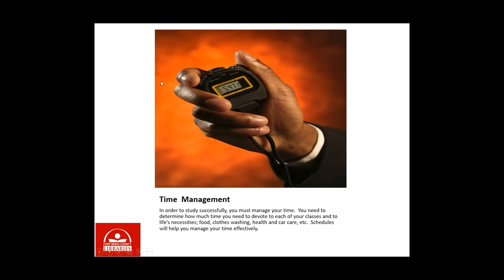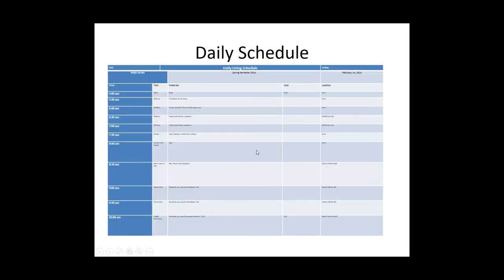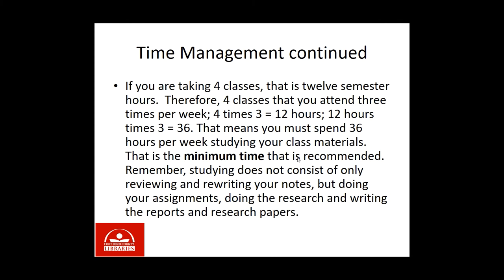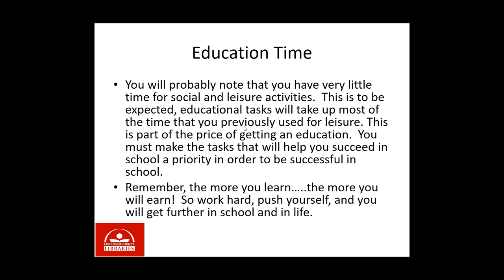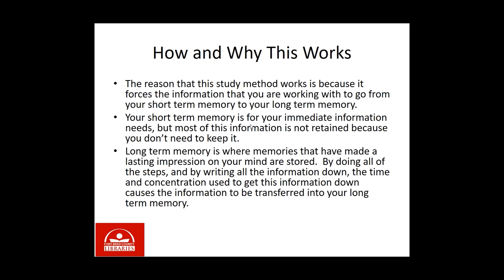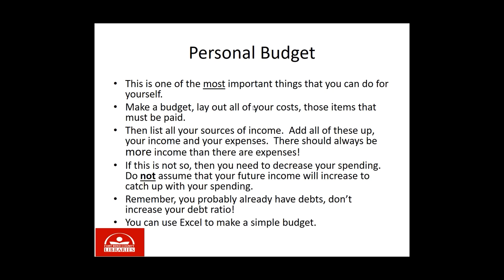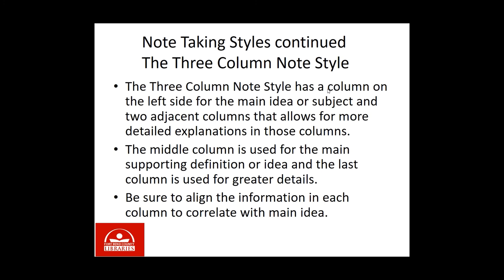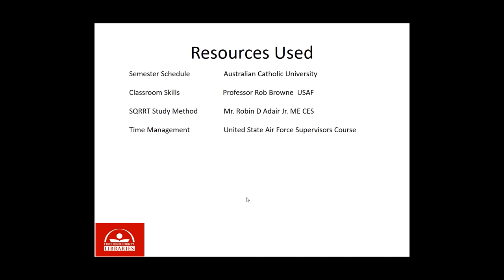Effective Study Skills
Fort Bend County Libraries offers a variety of homework-assistance tools and educational resources, some of which include practice tests for school or for career-readiness.